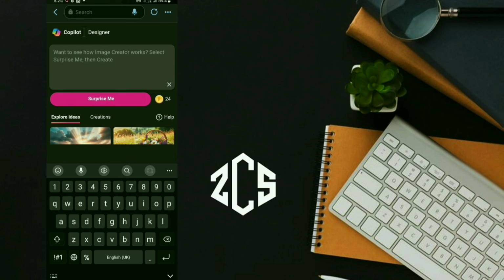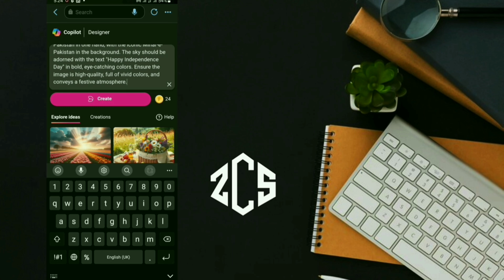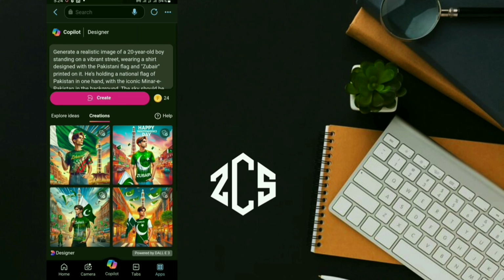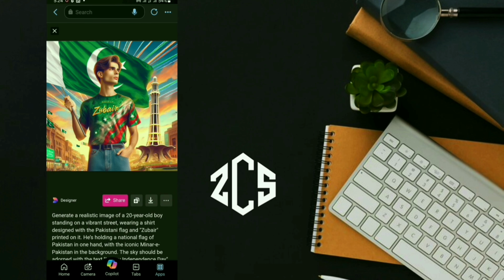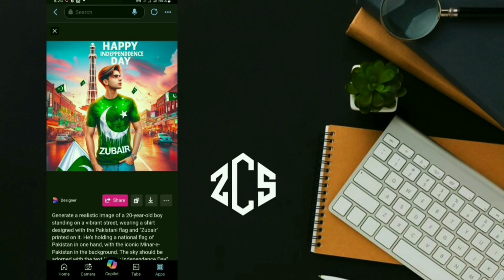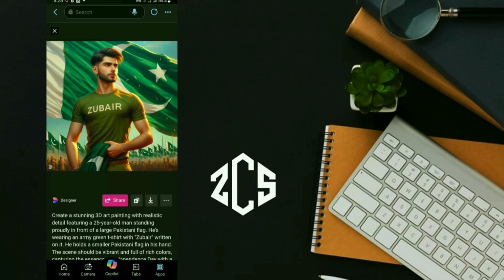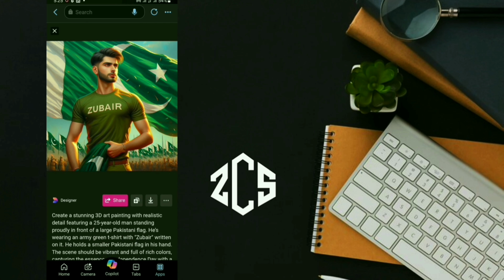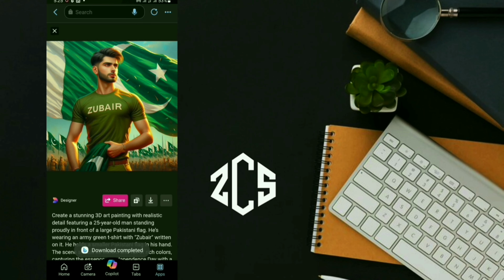how to create 3d ai social media images | how to use bing ai image creator | independence day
How To Create 14 August Ai Photos With Name | Bing Image Creator 14 August| independence day Ai

Discover how to craft stunning 3D AI social media images with Bing AI! 🌟 In this tutorial, I'll guide you through each step to help you design eye-catching visuals perfect for platforms like Instagram, Pinterest, and Facebook. Whether you're preparing for Independence Day 🇵🇰 or any other occasion, this video covers everything you need to know to get started with Bing AI Image Creator.

Timestamps:
00:00 – Introduction to Zubair Creative Studio 🎥
00:08 – What are 3D AI Social Media Images? 🤔
00:17 – Examples of 3D AI Social Media Images 🖼️
00:30 – Key Information and Overview 📚
00:44 – Step 1: Getting Started with Bing AI Image Creator 🛠️
01:33 – Important Tips and Tricks 💡
01:47 – Conclusion 🎬

Mobile Phone: Samsung A02s 📱
Screen Recorder: Screen Recorder 🖥️
Video Editing Software: CapCut ✂️
Thumbnail Design Software: Adobe Photoshop 🎨
AI Tool Used: Bing Image Creator 🤖
Video Clips: Pixabay 🎞️
Useful Links:

3d photo editing
bing ai
14 august ai photo editing
14 August dp photos
14 august dp
14 august name dp
Trending photo  ai editing
New bing image creator 2024
3d name wings photo editing
how to use bing image creator
14 august ka photo
3d ai image generator prompt

ai,midjourney,artificial intelligence,independence day photo editing,how to use bing ai image creator,how to create 3d ai social media images,How To Create 14 August Ai Photos With Name,bing image creator,14 august ka photo,3d ai image generator prompt,ai robots,ai tools,generative ai,ai fever dream,luma ai dream machine meme machine,3d ai social media image,how to create 14 august post on canva independence day poster jashne azadi dp standard academy,google ai